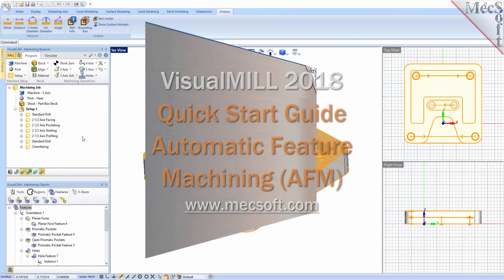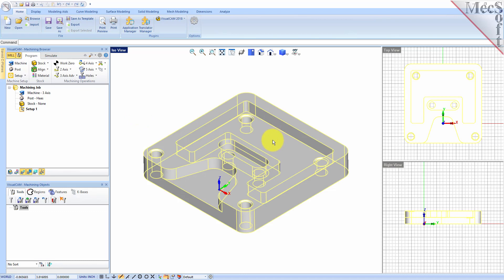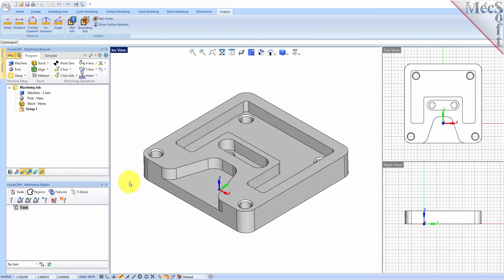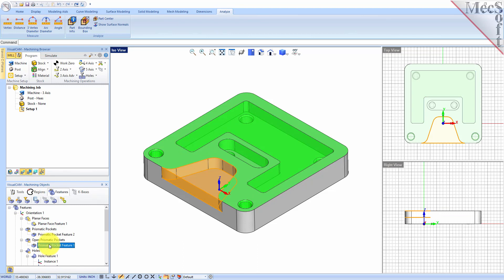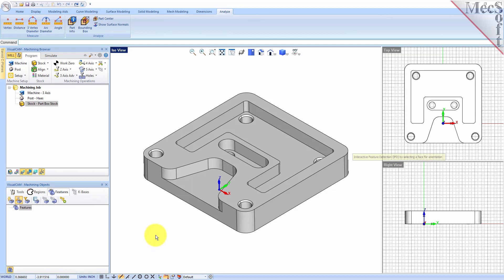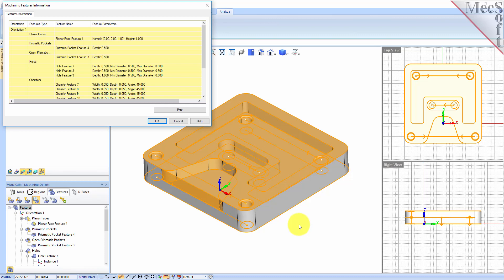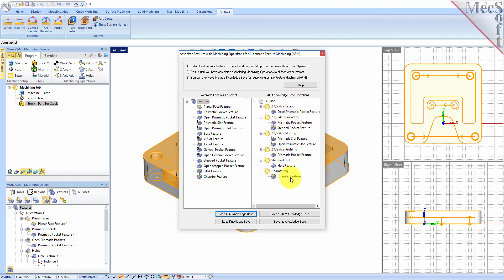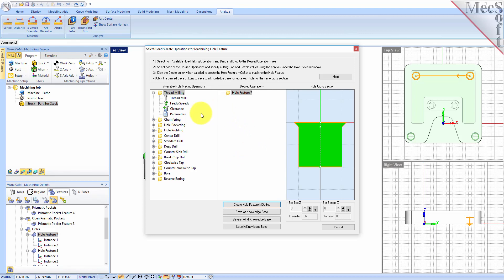VisualMILL 2018 Automatic Feature Machining (AFM) Quick Start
Watch this in-depth tutorial on using Automated Feature Machining (AFM) in VisualMILL.  You will know how to perform AFM on day 1 of installing RhinoCAM using its default AFM Knowledge Base! (Get more resources